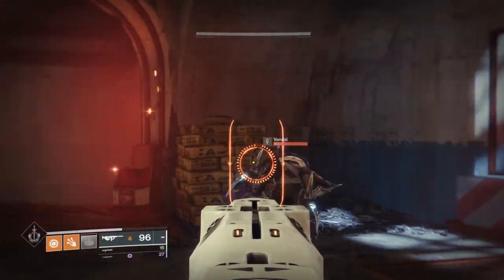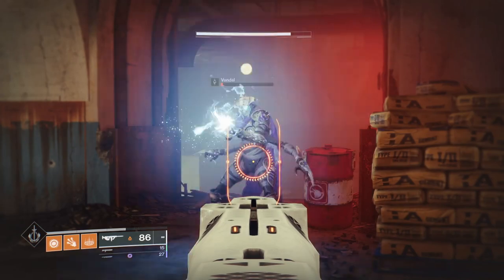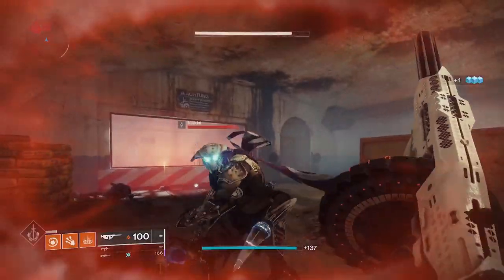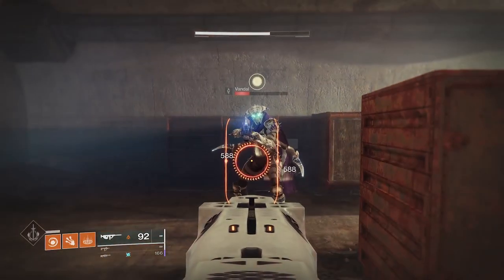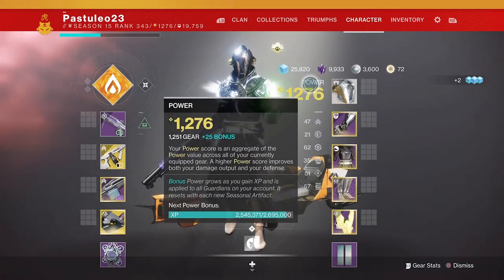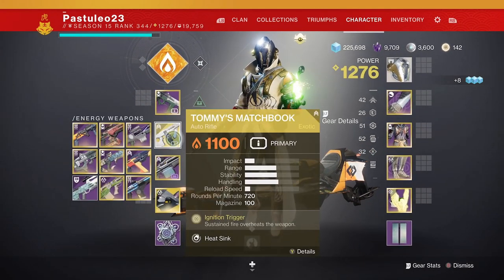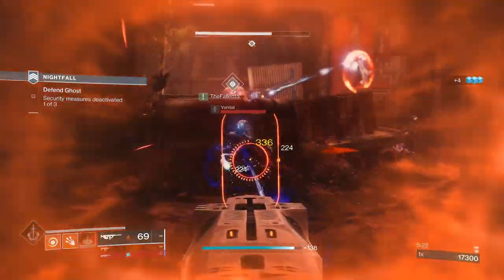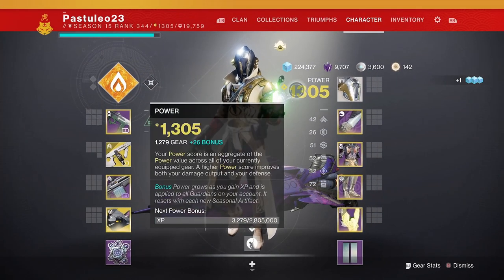Damage Buff Nobody Knows About + Free Emblem Giveaway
I just found a damage buff that nobody knows about. I've never seen it mentioned before and I only discovered it by comparing two different accounts.

Spanish:
 Hola chicos, estáis aquí por el daño que nadie conoce. Me di cuenta de que un personaje sin artefacto estaba haciendo mucho menos daño que un personaje con un artefacto al máximo. Así que quería averiguar por qué. Ambos éramos 1110 de potencia. Ambos tenían una caja de cerillas de 1100 tommys. Se necesitaron 12 disparos para matar a un vándalo haciendo 496 daños cada uno. Este personaje tenía más 1 de poder en su artefacto. El segundo personaje le hizo 588 daños al mismo vándalo y lo mató de 10 tiros. Ese personaje tenía más 26 en su artefacto. Esto parece incorrecto. Teníamos el mismo poder general. El mismo poder en el arma. Sin embargo, una gran diferencia en el daño. Parece que el artefacto aumenta tu daño máximo en algunos casos. Otra cosa extraña es que al aumentar mi nivel de poder general estaba haciendo la misma cantidad de daño al vándalo. Entonces, el poder general no me importaba.
Y estos resultados fueron los mismos dentro de la dificultad más baja del anochecer en una zona de oscuridad. Lo único que aumentó mi daño fue el poder de mi artefacto. A más 25 hice 223 daños con la caja de cerillas de Tommy. Con más 26 artefactos hice 224 daños. Probé un rifle de francotirador 1330. Hizo el mismo daño con más 25 y más 26 de poder de artefacto. O solo afecta a las armas primarias o la conclusión más probable es que el poder del artefacto se aplica directamente al poder de tus armas. Después de infundir mi caja de cerillas de tommys, hice 100 daños más. Entonces, un arma de mayor poder aumentó su daño, pero mi nivel de poder general no lo hizo.
Por último, el poder de mi artefacto aumentó el daño del arma. Hay límites de daño para lo que se puede hacer a los enemigos. Por lo que veo, creo que el poder de tu artefacto aumentará el poder de tus armas hasta el daño máximo para el nivel de poder de las actividades. Si esto es correcto, ¿qué hay de hacer una actividad por encima de su poder como la incursión del primer día o el anochecer del gran maestro? Es posible que vea un aumento de medio por ciento a 0,7 por ciento en el daño del arma por cada poder de artefacto que gane. Independientemente de su nivel de potencia general. Y tal vez la redada estaría bien debido al modo concurso.
Esto podría funcionar solo en ciertas actividades. Además, si el poder de tus armas es mucho más alto que el poder recomendado, no creo que veas ningún aumento en el daño. Podría estar equivocado. Siéntase libre de hacer sus propias pruebas sobre esto y hágame saber lo que se le ocurrió. Ahora para emblemas gratis. Es posible que observe algunos códigos de 9 dígitos. Voy a empezar a poner algunos códigos de emblemas en videos. Lo que quiero decir con eso es que cuando haces clic en uno de mis videos habrá emblemas ocultos. O si agrego uno en un comentario, podría ser poco después de que se publique un video. Es posible que ya hayas visto uno. Espero seguir así hasta la reina bruja. He hecho esto antes para que algunas personas tengan una idea de lo que quiero decir. Bungie tiene códigos de 9 letras que se pueden poner Cuando lo hagas, aparecerá un emblema en tus colecciones. Los emblemas incluidos serán los del último sorteo y algunos emblemas de anno panthera tigris. Todo lo que necesita hacer es iniciar sesión en Bungie.net y estar listo para ingresar los códigos. Cuando suba un video, sea el primero en ingresar un código. Los esconderé en diferentes lugares para que sea como una búsqueda del tesoro. Incluso la descripción del video. Es posible que ya tengas el emblema y, de ser así, no puedas canjearlo. Esto debería dar a las personas una mejor oportunidad a medida que se lanzan más emblemas. Es probable que esto moleste a las personas después de un tiempo porque no son lo suficientemente rápidos. Podría hacer un sorteo de brillo para esas personas. Solo trata de divertirte con eso. Requiere mucho esfuerzo de mi parte, así que sé respetuoso. Si reclama un emblema, hágamelo saber en los comentarios para las personas que piensan que es falso.